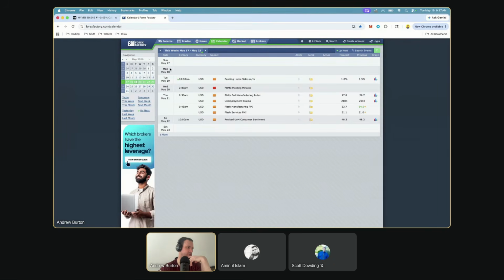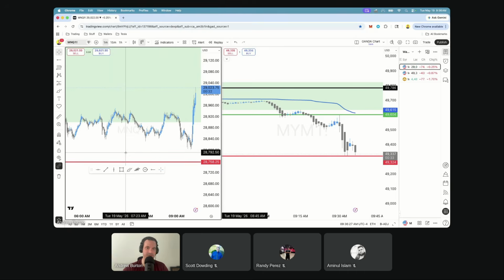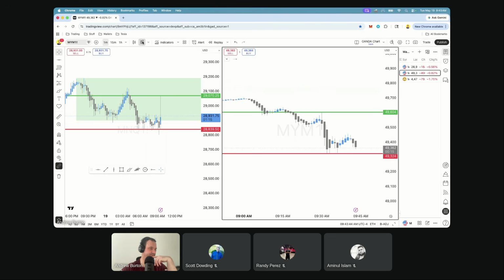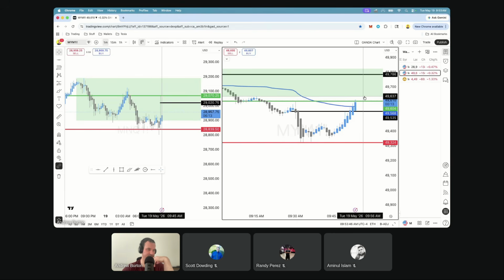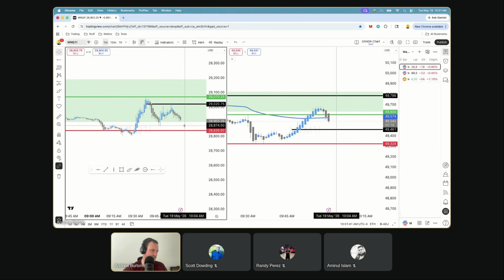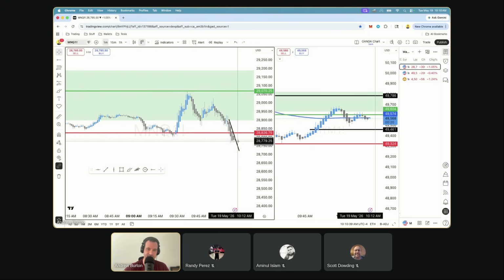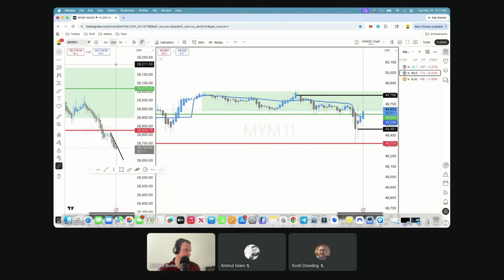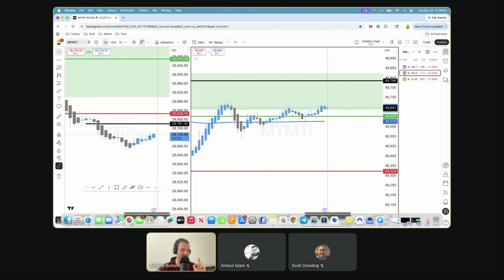Big Idea trading VIP live trading May 19th 2026